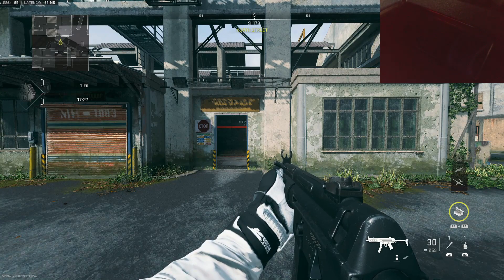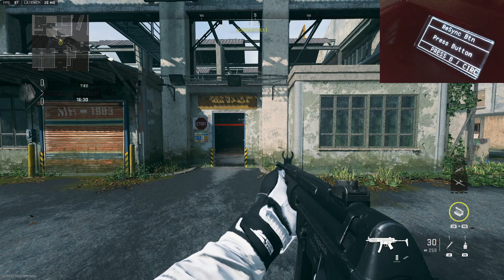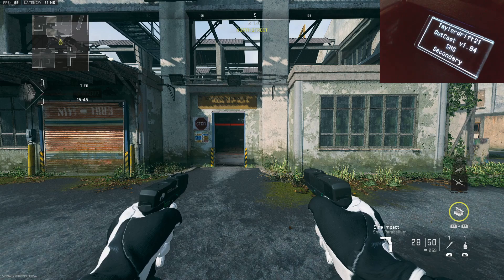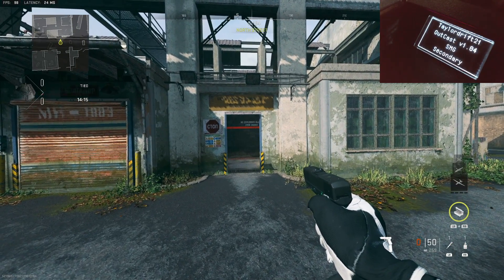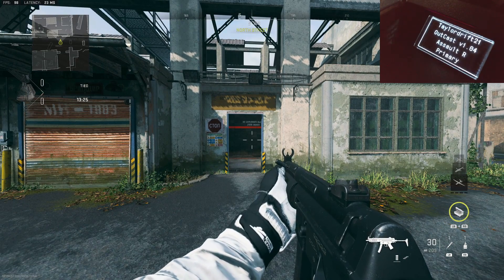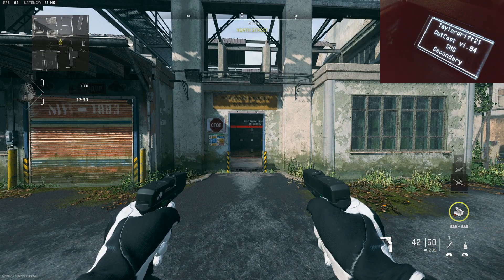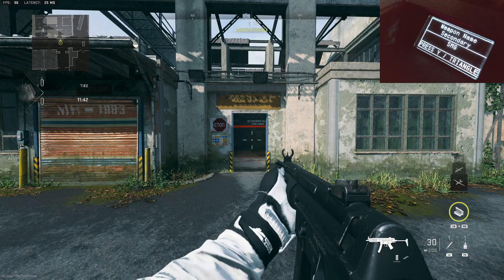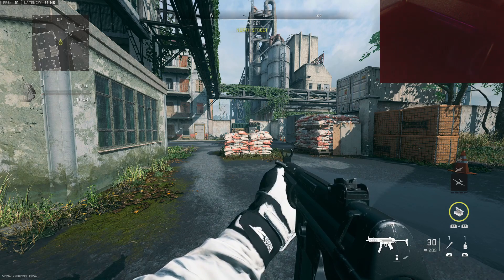How To Set Up Multiple Profiles | Taylordrift Outcast | Quick & Basic Tutorial | Cronus Zen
Quick tutorial on how to set up all the profile options in the Taylordrift Outcast script.